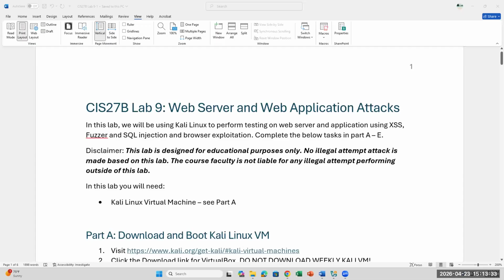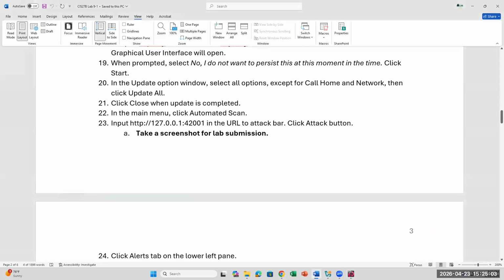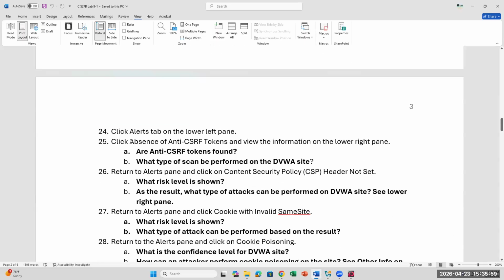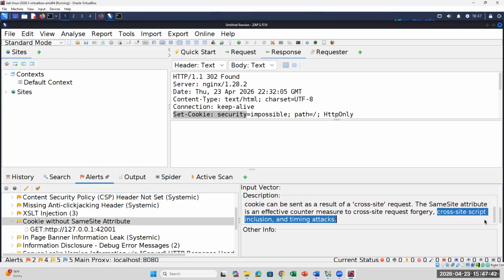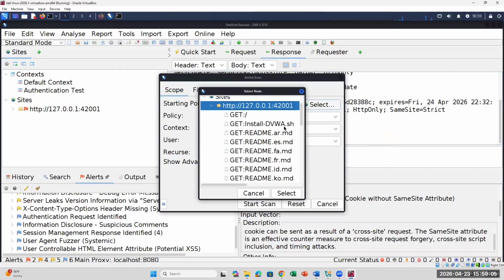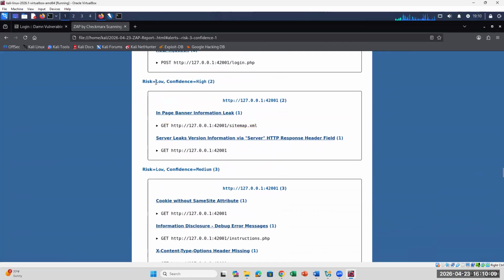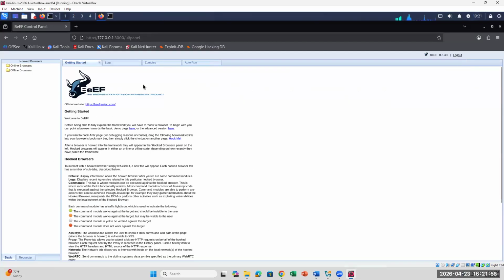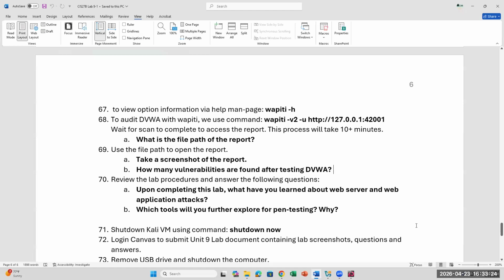CIS27B Lab 9: Web Application Assessment for Pentesting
Demonstration of web app configuration and analysis using Zed Attack Proxy (ZAP), SQLmap, Browser Exploitation Framework (BeEF), Wapiti using Kali Linux and DVWA.